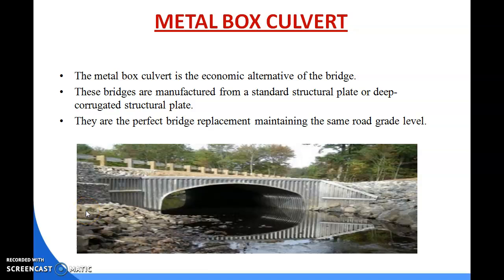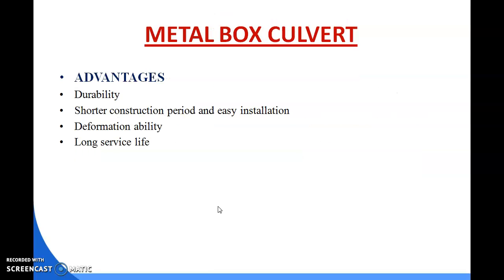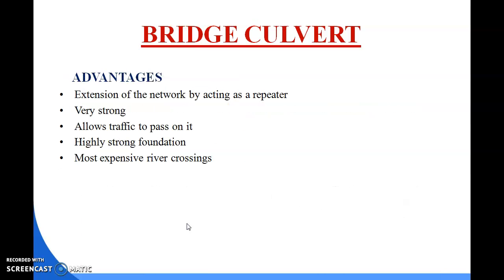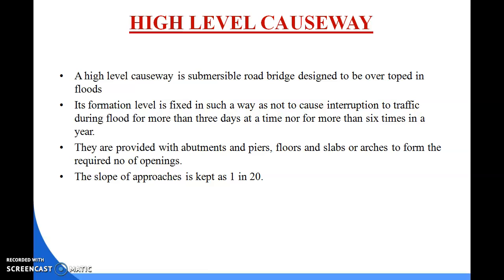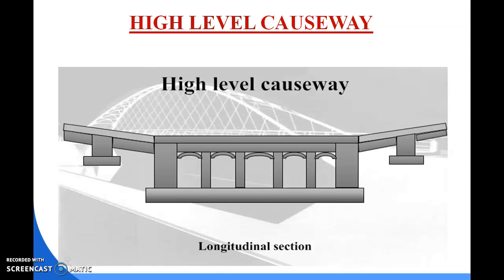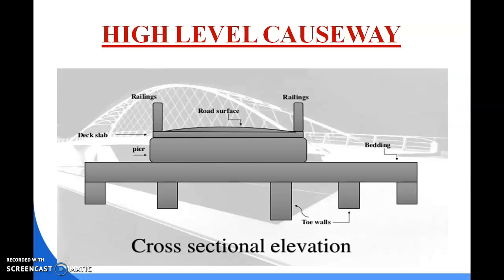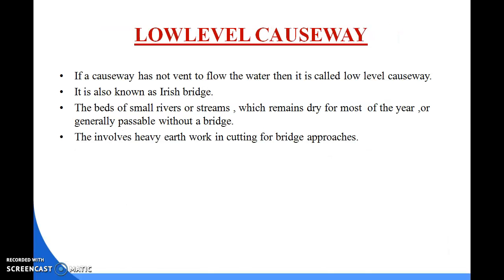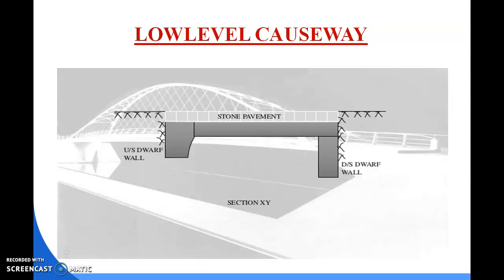5TH SEM CIVIL ENGINEERING, RAILWAY AND BRIDGE ENGINEERING, PART-B, CH-5, CULVERT & CAUSE WAYS,part 2